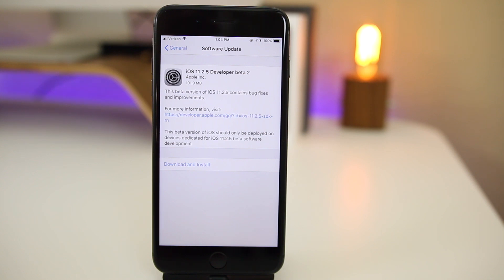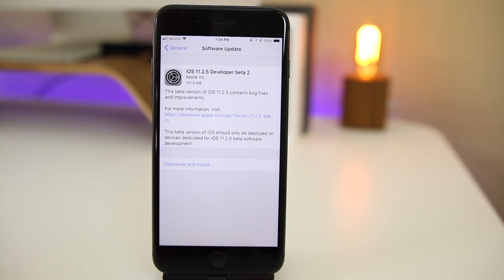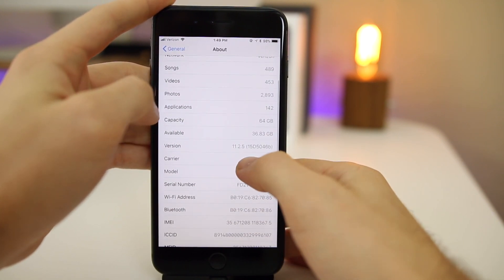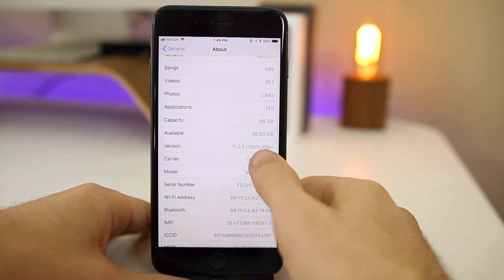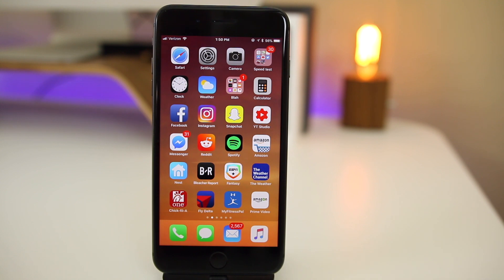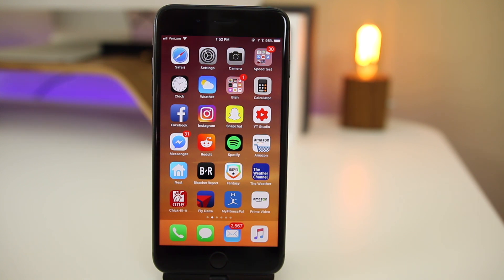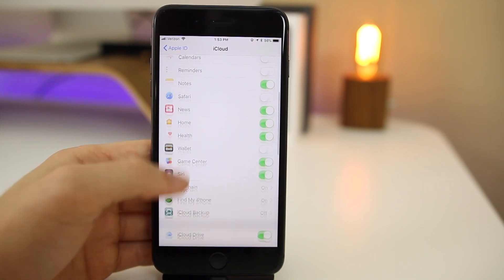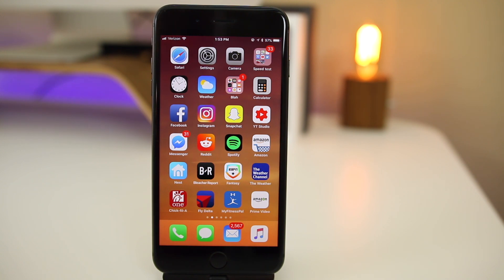iOS 11.2.5 Beta 2 Released - What's New?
Apple released iOS 11.2.5 developer beta 2 just 1 week after releasing beta 1 and also iOS 11.2.1 to the public. Here's what is new in this release.

Thoughts on 11.2.5 beta 2?

▬ STAY UP-TO-DATE! ▬